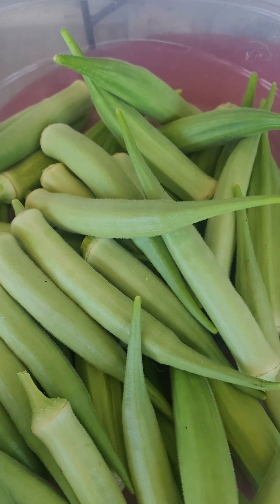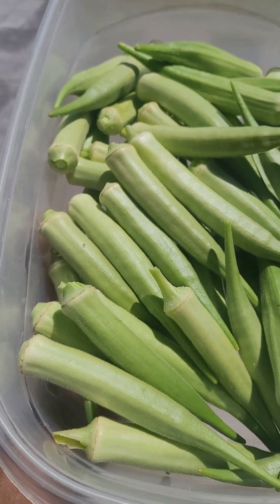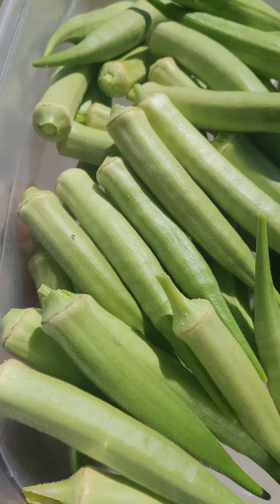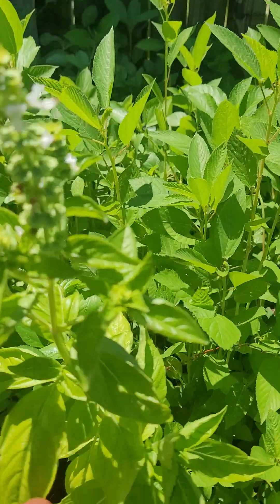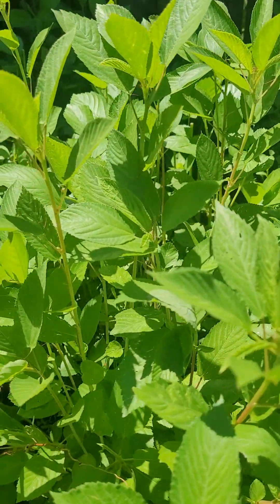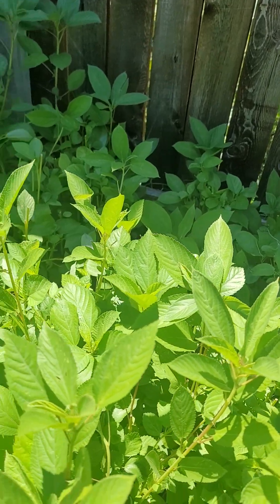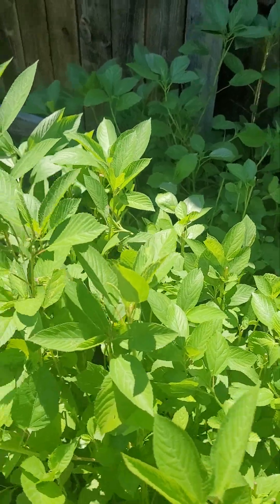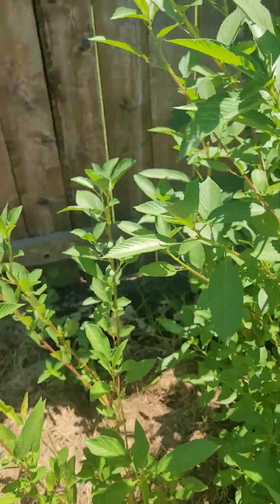okro and herbs from my garden